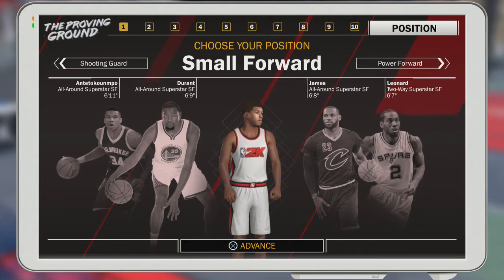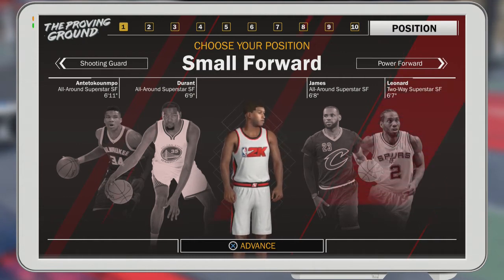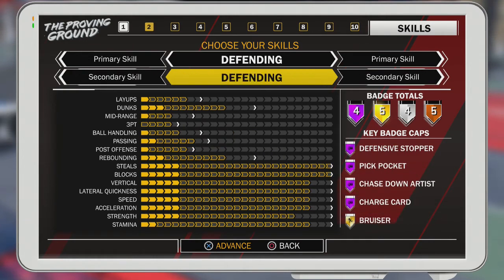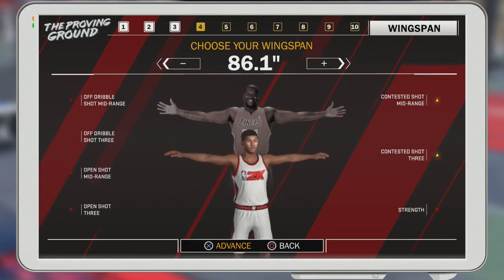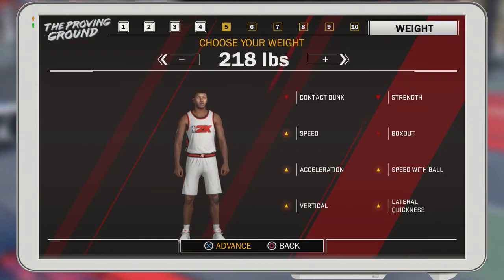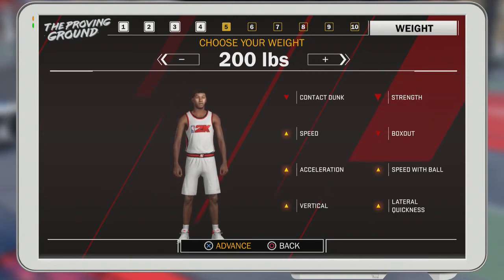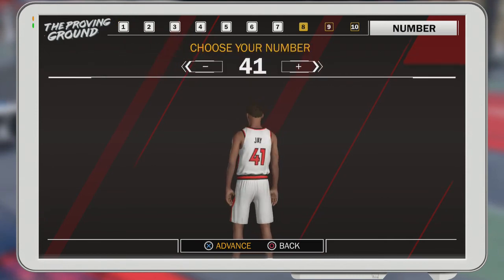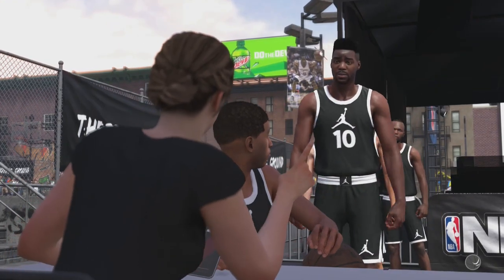NBA 2K18 HOW TO MAKE THE MOST OP PURE DEFENDER 😳YOU CAN STOP ANYBODY😱(MUST WATCH)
i have the best dribble moves in nba 2k18, no one can guard me, i have the best jumpshot in nba 2k18, how to get automatic greenlights in nba 2k18 mypark, prettyboyfredo exposed, Free LSK, clout machine, prettyboyfredo fake pranks, patch 7, mt. dew tourney, i have the best player builds in nba 2k18, nba 2k18 best player build for slasher, nba 2k18 best player build for sharpshooter, nba 2k17 best speedboosting player build, kellhitemup dropped off, chris smoove, ipodkingcarter, cashnasty,

Some of my favorite players are allen iverson, reggie miller, lebron james , kobe bryant, michael jordan, Steph Curry, karl malone,demar derozen,kyle lowry,brandoningram, ben simmons,deangleo russell, rusel westbrook, krie irving,draymon green, klay thomson, just to name a few. Some youtubers that I think are doing good in the 2k communit are, ipodkingcarter ,chrissmoove, theycallmekuda5 , yostax, staxmontana, ymdtv, gento subthegamer, stg, dopeswagg, nolimitshawn, shake4ndbake, IKC ,Twobrosgaming, Lostnunbound, and ksi.

Please leave a like sub and comment it helps me out more than you know.I hope you enjoy the video
I will try to bring in-depth tutorials of different skills like the basic Layup Tutorial I don't mind uploading nba 2k18 player ratings and all of the nba 2k18 new logo that they now have. Majority of my information updates will be next gen nba 2k18. nba 2k18 development video game. Look to see how to get unlimited VC and how to get 99 Overall myplayers.. nba 2k18 my career improvements, nba 2k18 controls nba 2k18 rookies are other things you should look out for in my channelvideo was good. nba 2k18 gameplay and nba 2k18 dribbling tutorials vc glitch nba 2k18 create best player,You can find alot of the badges information on the nba 2k18 official website. nba 2k18 achievements and nba 2k18 be like videos will be posted . Although i will bring you allot of nba 2k18 video game footage not all my videos will be nba 2k18 videos. look like now. I have a bunch of Game winner , Buzzer beater , game winning shot and clutch shots Vc glitch , Legend 3 Mascot , 99 overall ,IMMORTALIZED REWARD REVEALED NBA 2K18 GAMEPLAY
- BEST DUAL ARCHETYPE BUILD IN NBA 2K18 CONFIRMED
- PLAYMAKING SHARPSHOOTER DUAL ARCHETYPE - NBA 2K18
- IMMORTALIZED LEGEND REP REWARD REVEALED IN VIDEO
- BEST NBA 2K18 ARCHETYPES REVEALED BY RONNIE2K
- NBA 2K18 NEW PARKS REVEALED + NEW PLAYGROUNDS GAME MODE, first 99 overall in2k18,